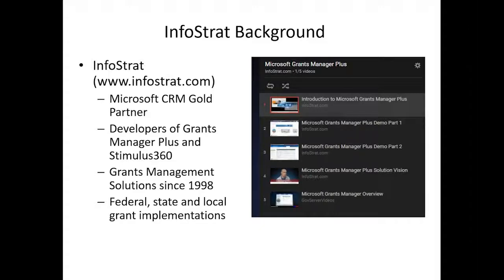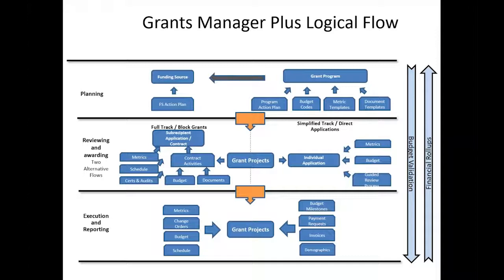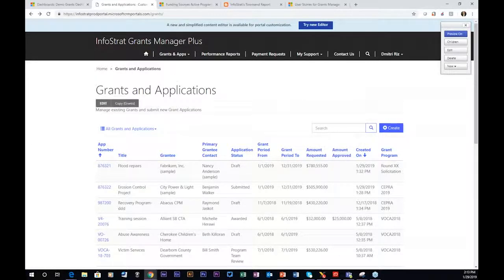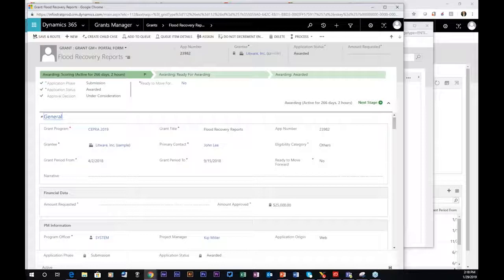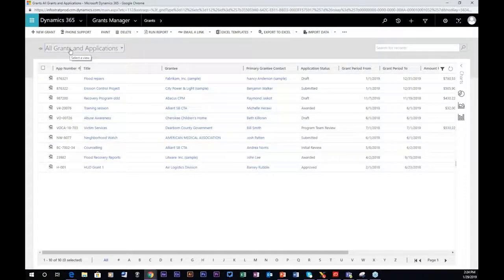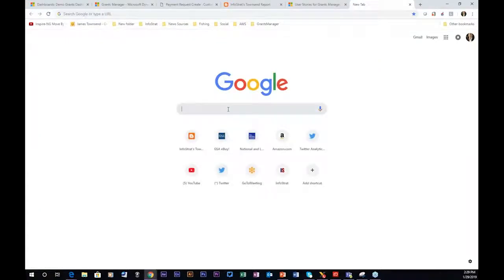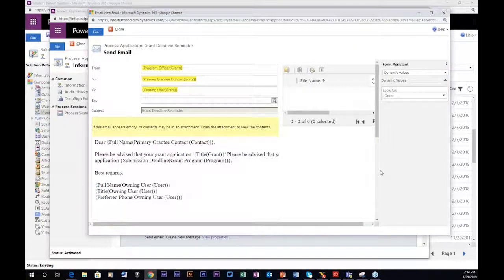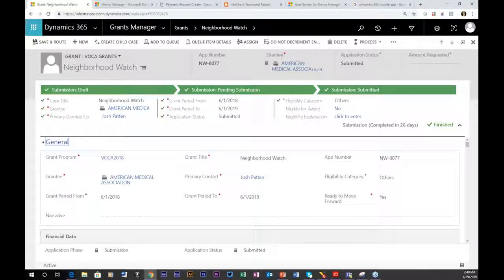Grants Manager Plus Webinar January 2019 Hosted by InfoStrat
Have a look at how Grants Manager Plus, powered by Microsoft Dynamics 365, helps grantors manage the full lifecycle of a grant, from funding sources, program configuration, online application, review, scoring, award and post-award reporting.